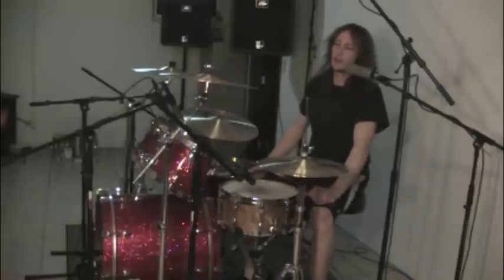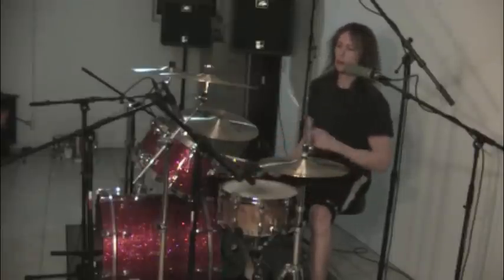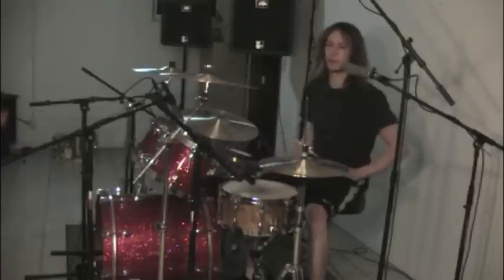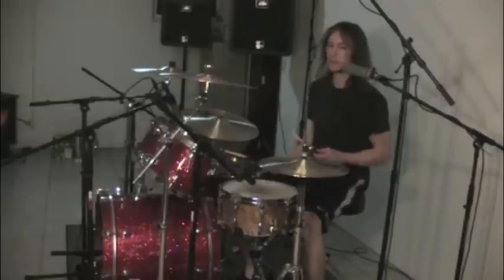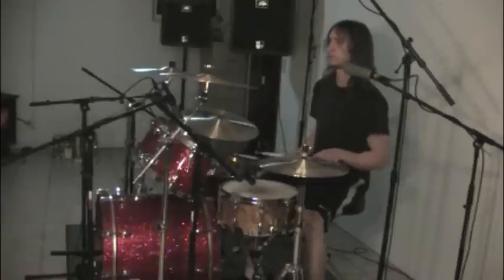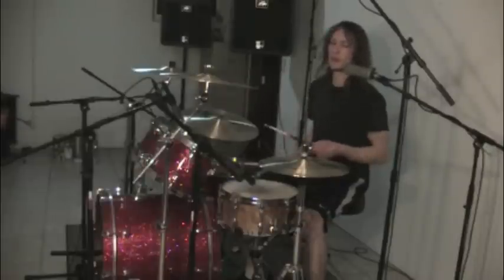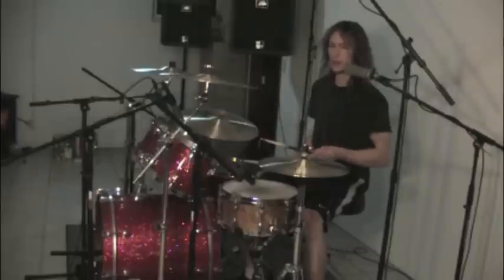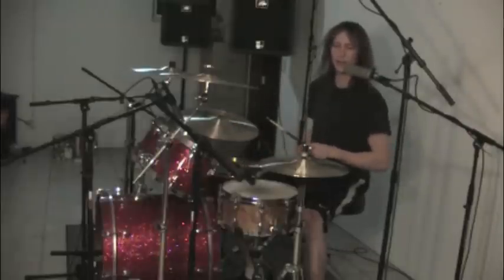16th Note Triplet Drum Fill